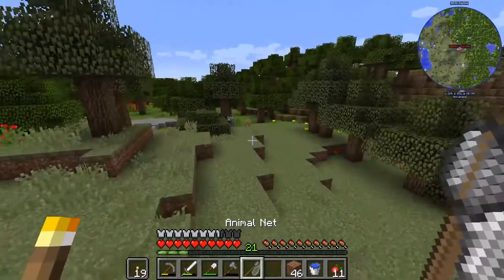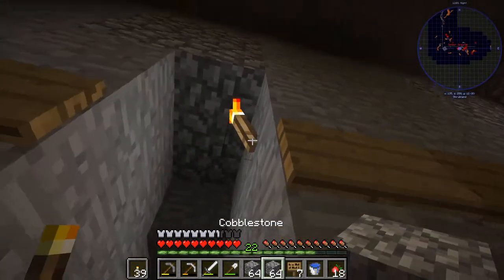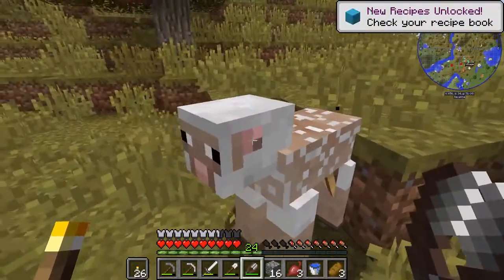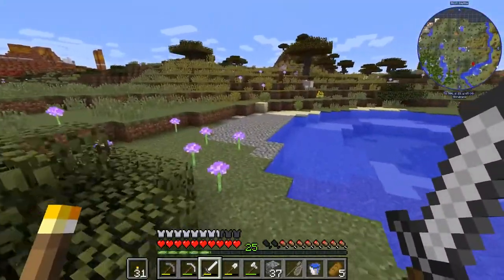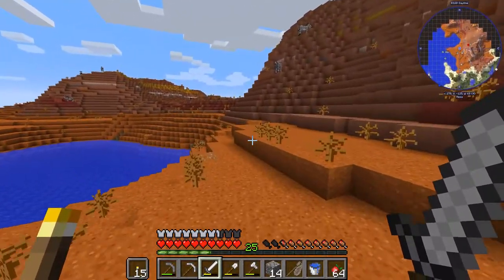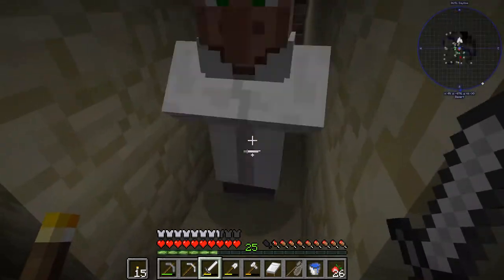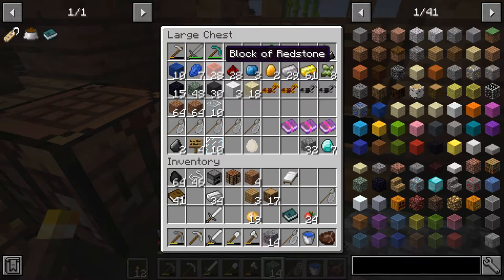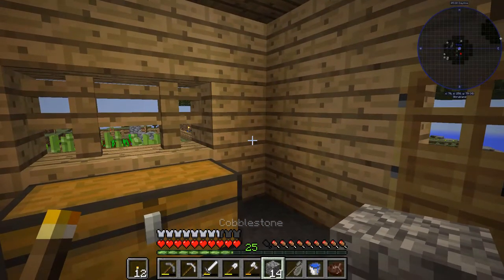Building My Dream Zoo in Minecraft | Ep 02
In this episode I catch my first animals and build a spider farm so that I'll never run out of nets! Come join the adventure!

Natural Fauna Mod: a ZAWA addon (by Mnesikos)
Lil' Critters - A ZAWA Addon (by Mnesikos)
ConnectedTexturesMod (by tterrag1098)
Biomes O' Plenty (by Forstride)
Zoo & Wild Animals Rebuilt : ZAWA (by SoggyStache)
Just Enough Items (JEI) (by mezz)
Craftable Name tag (by dankman9)
Chisel (by tterrag1098)
Bookworm (by SoggyStache)
Butterflys (by SoggyStache)